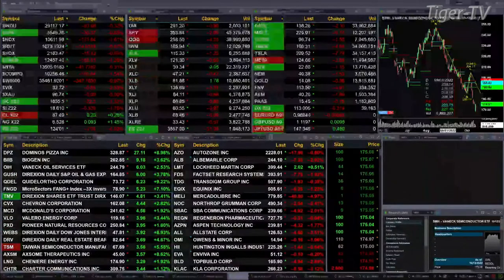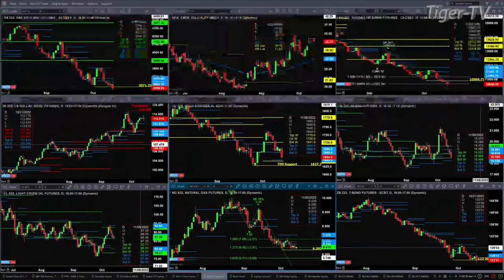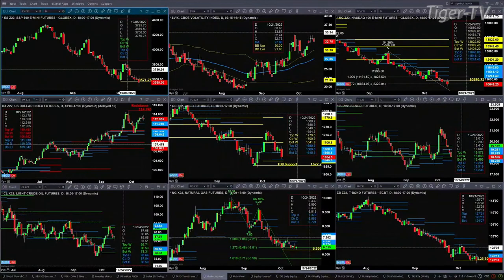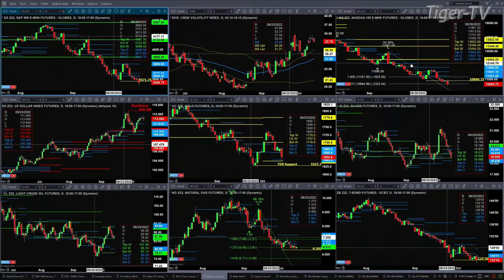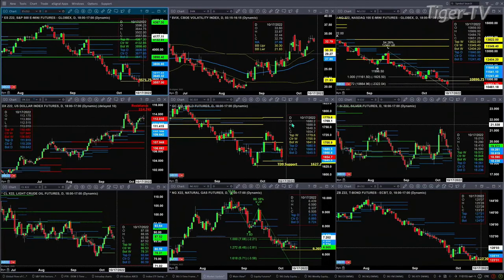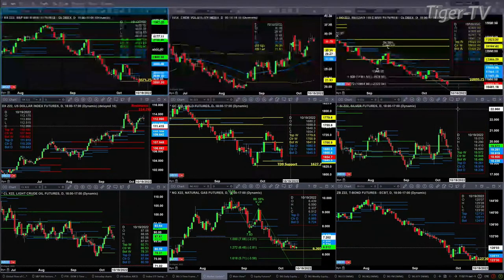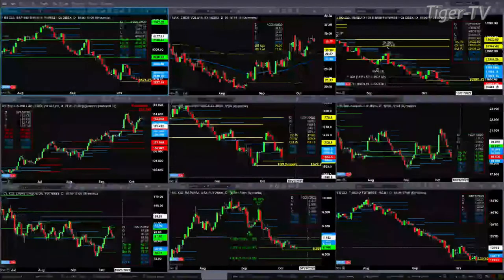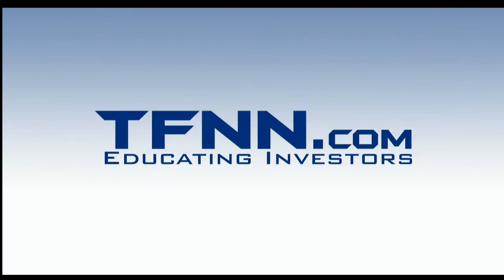October 13th, 11AM ET Market Update on TFNN - 2022